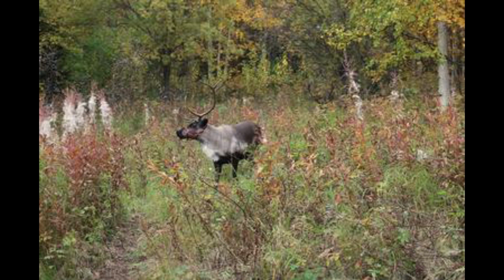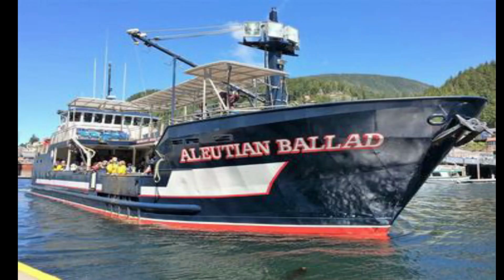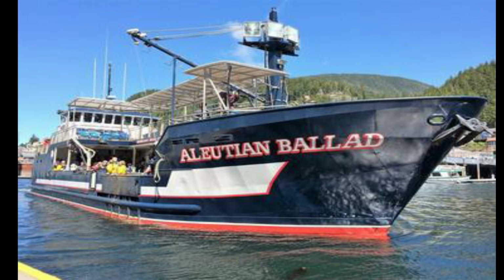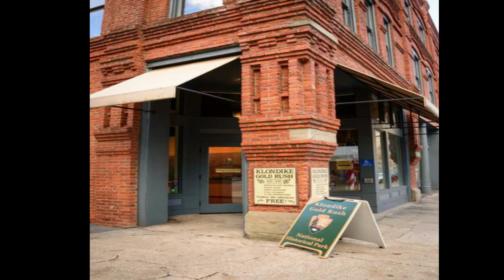What to See and Visit in Alaska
Places to Visit in every State, from A-Z.  In each Episode we will visit a different State and point out 10 places that we think would be fun and interesting to visit if you are in that State.